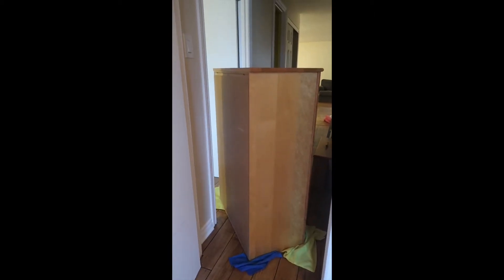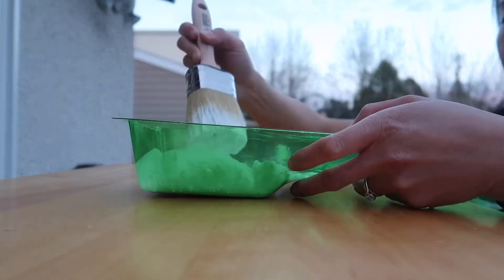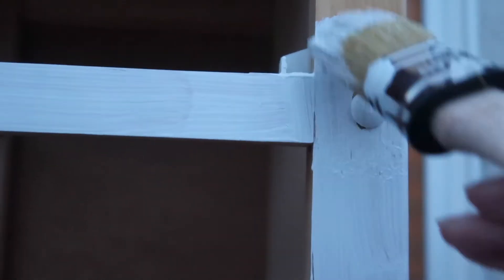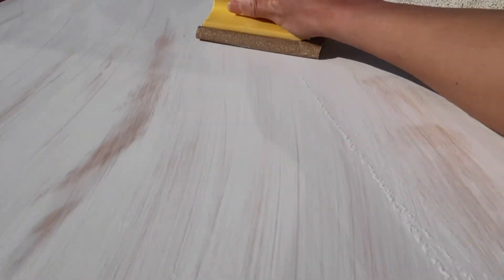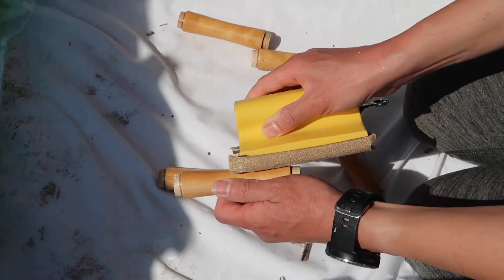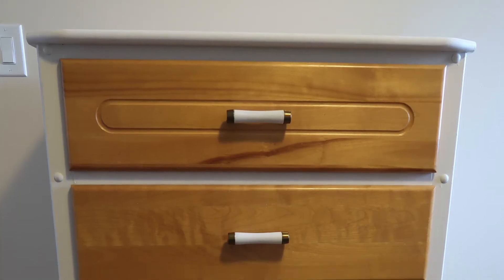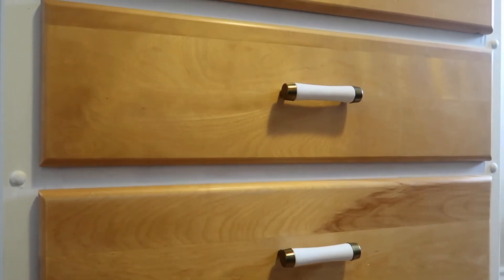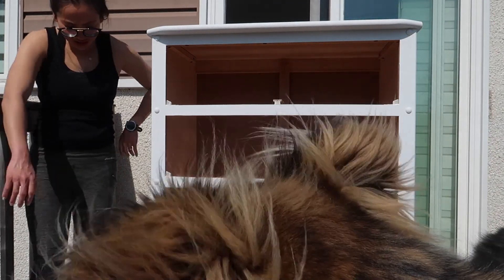Two Tone Dresser Furniture Makeover with Chalk Paint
This week I tried giving a furniture makeover to my dresser using chalk paint. I ended up with a two tone matte white and a natural wood color look. I had a lot of fun trying something new this week and hope to continue exploring creative ways to give my thrifted finds a makeover! Due to the COVID lockdown here in Ontario, I had to work with the paint supplies I had on hand. This turned out to be a fun challenge to create within limitations.